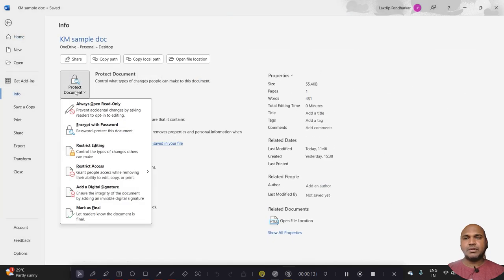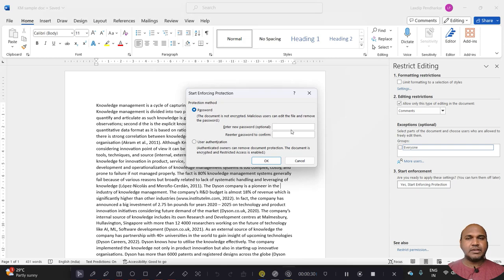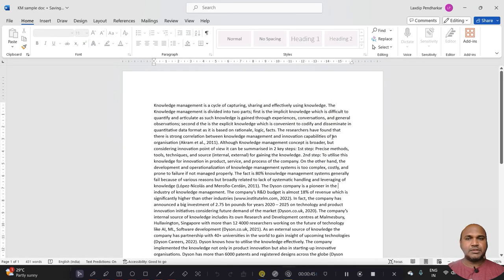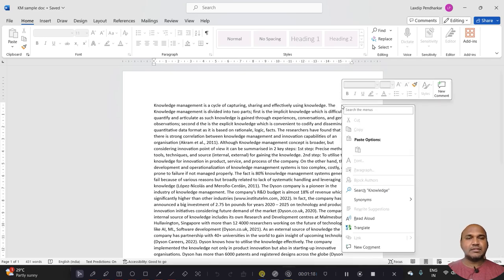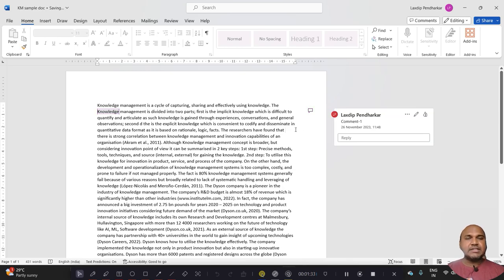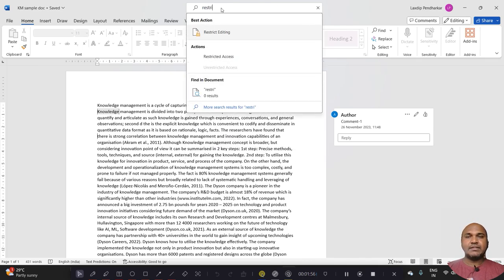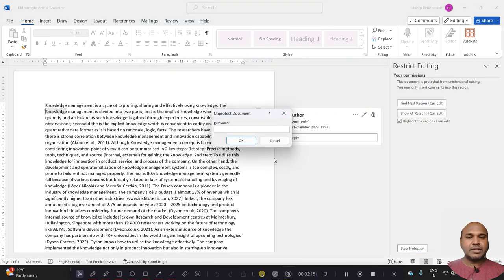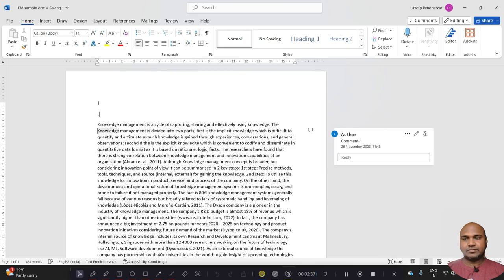MS Word series: Restricting document to comment access only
how to edit a microsoft word document that is locked
how do i enable editing on a protected word document